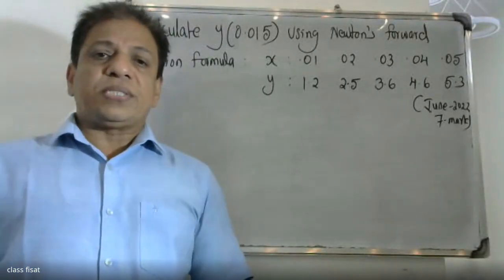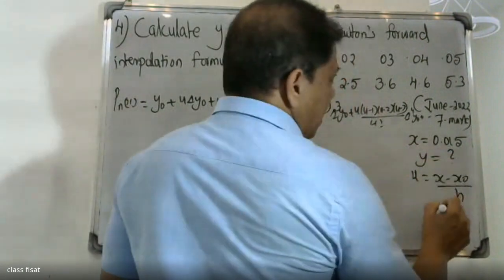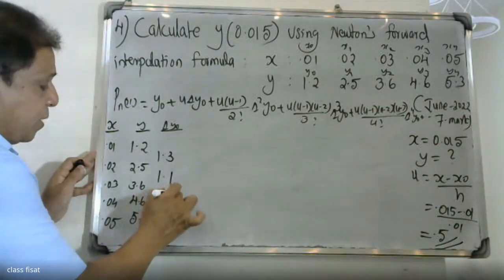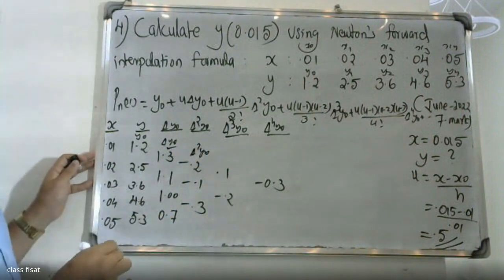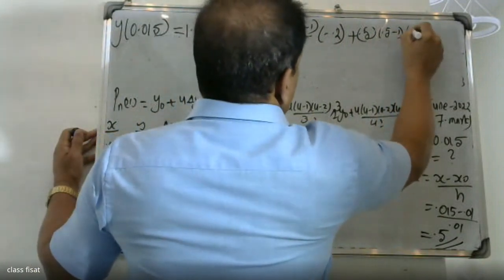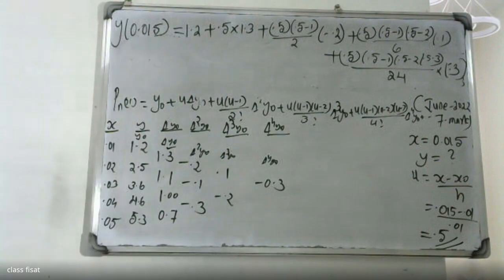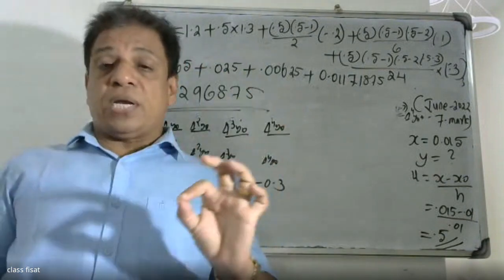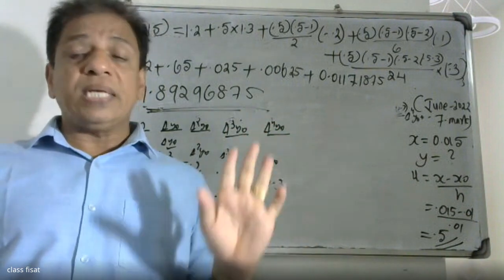UNIVERSITY QUESTION- 4 | MODULE 4 | NUMERICAL METHODS- I MAT 202& 204| 2019 SCHEME| B.TECH KTU